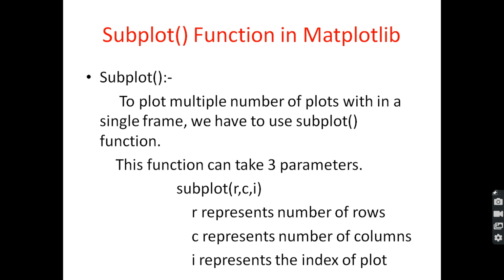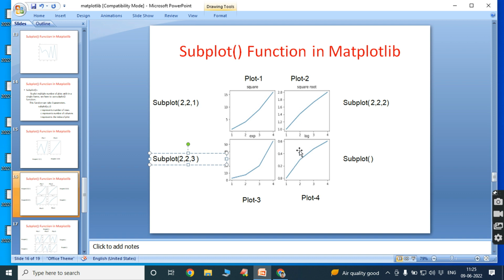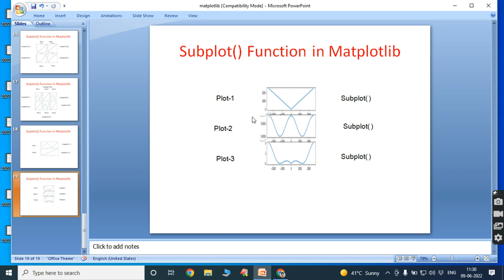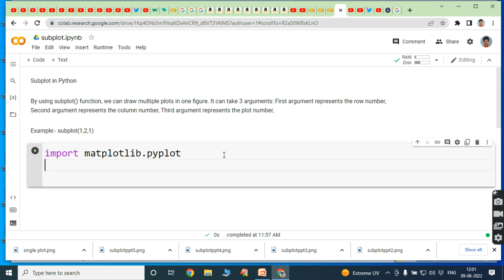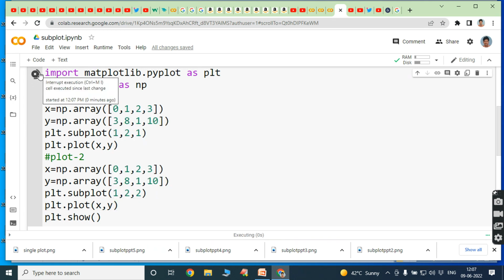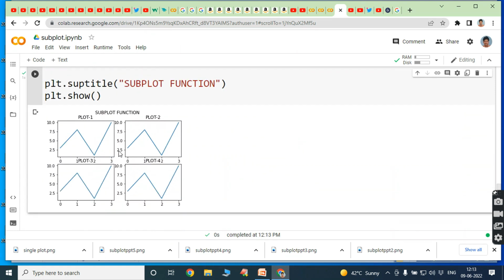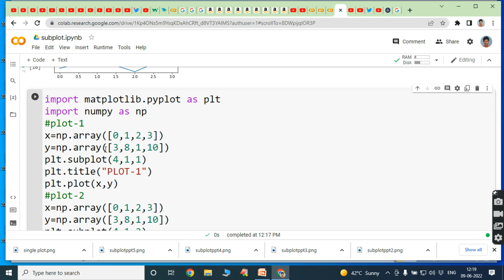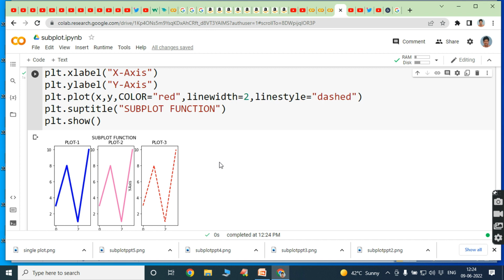Subplots in Matplotlib || Subplots in Python || Subplot( )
7)Buy boAt Airdopes Smooth Touch Controls Bluetooth Truly Wireless in Ear Earbuds with Mic (Bold Black) by using the following link
8)Buy HP v236w 64GB USB 2.0 Pen Drive only 478 rupees  by using the following link link
9)Buy STRIFF Adjustable Laptop Stand Patented Riser Ventilated Portable Foldable Compatible with MacBook Notebook Tablet Tray Desk Table Book with Free Phone Stand(Black) only 399 rupees by using the following link
10)Buy the Book "Rich Dad Poor Dad: What the Rich Teach Their Kids About Money That the Poor and Middle Class Do Not" only 302 rupees by using the following link
11)Buy OnePlus Nord CE 2 5G (Gray Mirror, 8GB RAM, 128GB Storage) only 24999 rupees by using the following link
12)Buy OFIXO Multi-Purpose Laptop Table/Study Table/Bed Table/Foldable and Portable Wooden/Writing Desk (Wooden) only 599 rupees by using the following link
13)Buy Jockey Women Cotton Hipster Brief(Pack of 3) only 350 to 689 rupees by using the following link
14)Buy Amazon Brand - Symbol Men's Regular Polo Shirt only 350 rupees by using the following link
15)Buy Tripod for video recording only 399 rupees

Subplots in Python
Subplots with Matplotlib in Python
Subplots in Matplotlib
Subplot function
Subplots
Subplot in python
Subplot in Matplotlib
Matplotlib
Python Programming
Subplot( )

Subplot() function combines multiple plots into a single frame. The key to using subplots is to decide the layout of the subplots and to then configure each subplot individually. subplot( ) function in matplotlib can take 3 parameters.
Example:- subplot(2,2,4) where first 2 represents the number of rows
                                      second 2 represents the number of columns
                                       4 represents the plot number
                  above subplot( ) function plot 4 plots in 2 rows in 2 columns